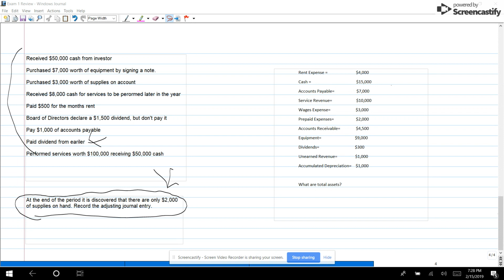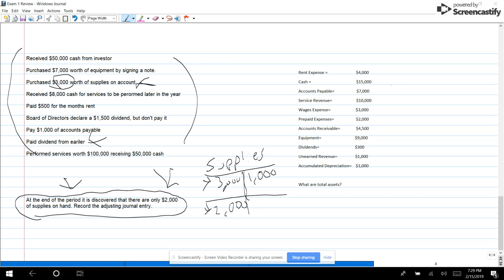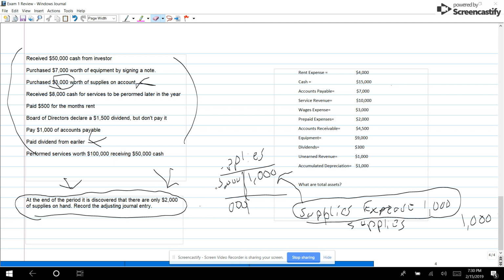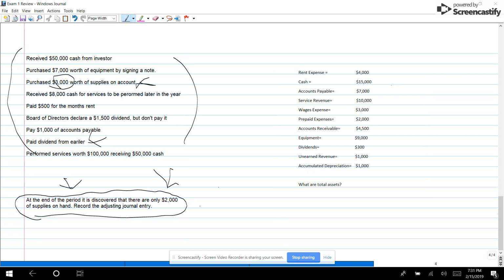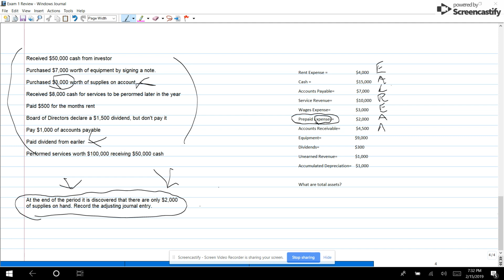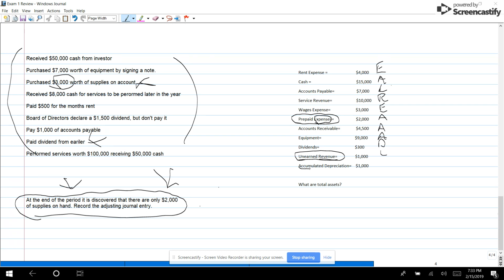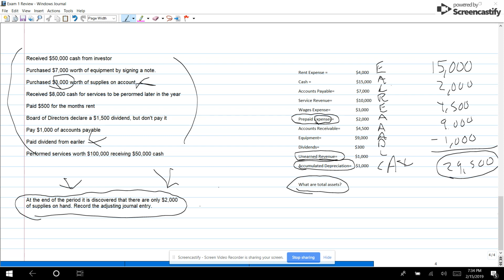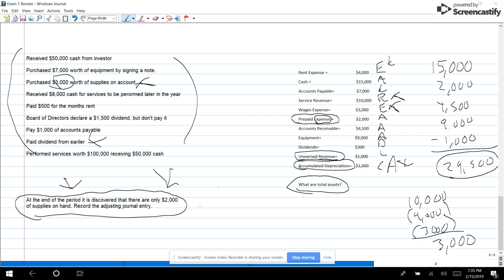Journal Entries and Accounting Equation (3/3)